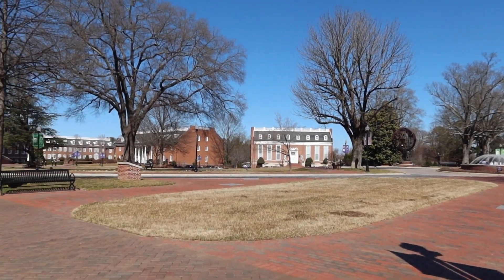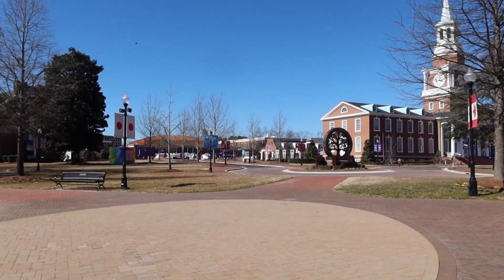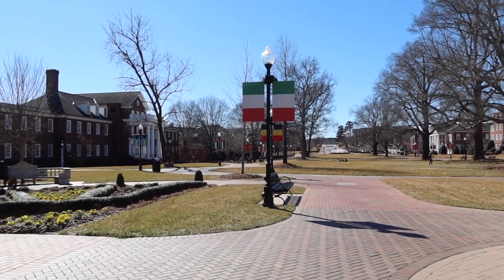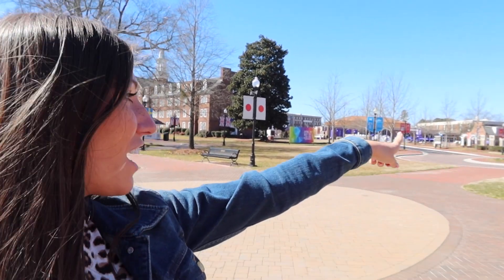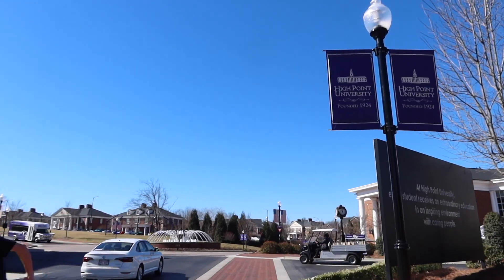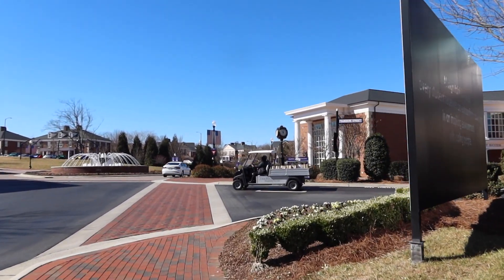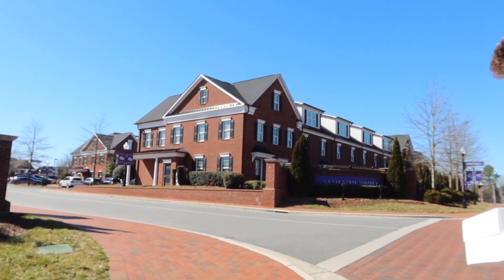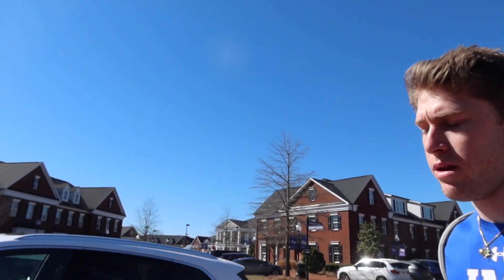The truth about High Point University 2023 | College Day in my Life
Giving you all the inside scoop about High Point University in this "campus tour" ish video! I love sharing my campus with you all and am so excited to share all of the things you didn't know from a students prospective!

-MY EQUIPMENT-
Vlog Camera
Video Microphone
Pocket LED Video Light
Favorite SD Card

sub count: